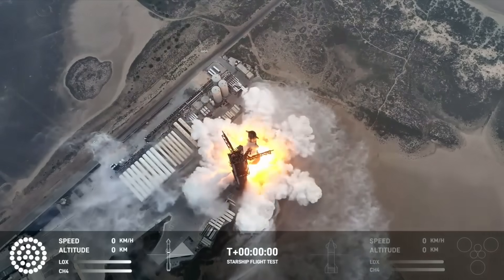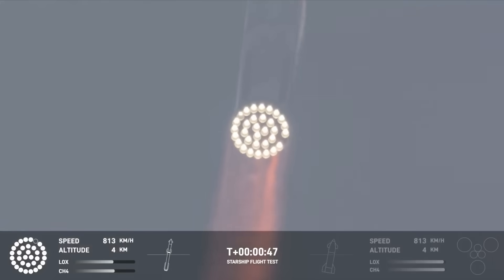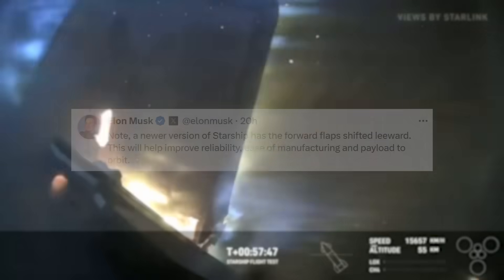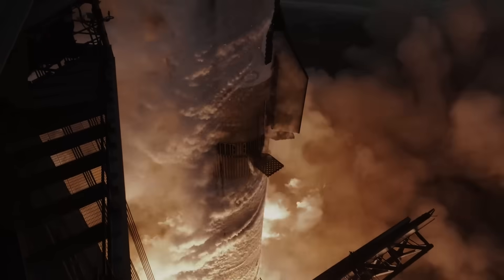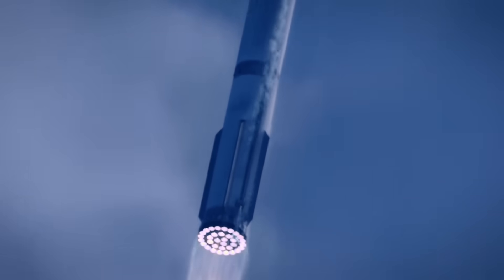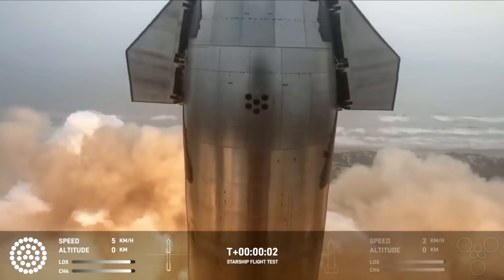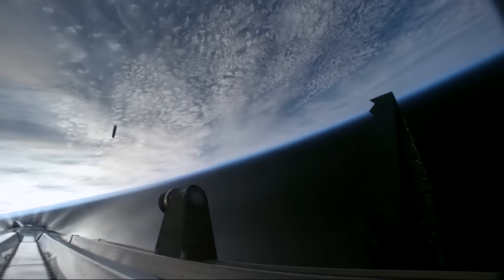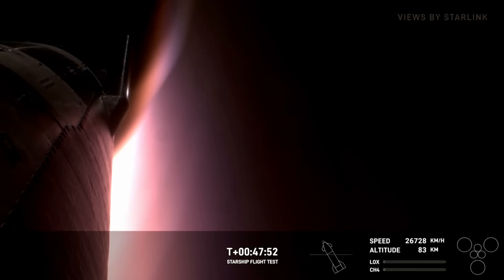SpaceX Has A Plan to Fix Starship's Heat Shield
Early yesterday morning SpaceX launched Starship again for the vehicle’s fourth integrated flight test. Here we saw the booster return to Earth and complete a landing burn with minor complications. We also saw a hard-fought reentry of the upper stage that eventually ended with a splashdown in the ocean albeit not quite a fully intact Starship.

For a while now SpaceX has been working on the vehicle’s heat shield with the goal of creating a lightweight, easily manufacturable, and heat-resistant tile. That’s much easier said than done, however, and it seems they have a bit more work to do. Here I will go more in-depth into the current state of the heat shield, relevant testing of tiles, Starship’s steel construction, and more.

Chapters:
0:00 - Intro
0:36 - Starship's Heat Shield
3:23 - A Steel Rocket